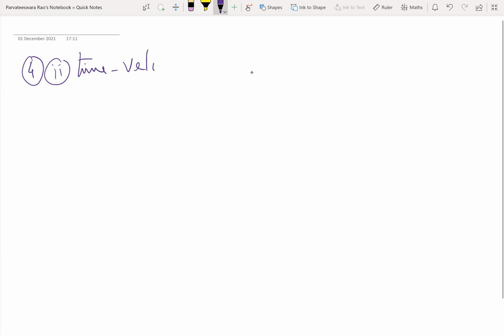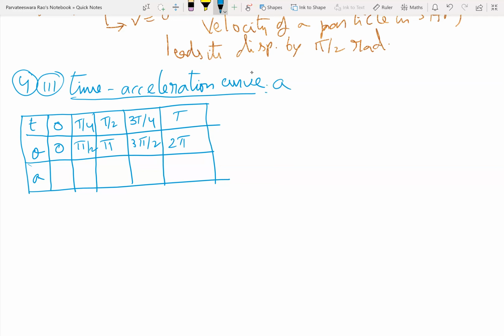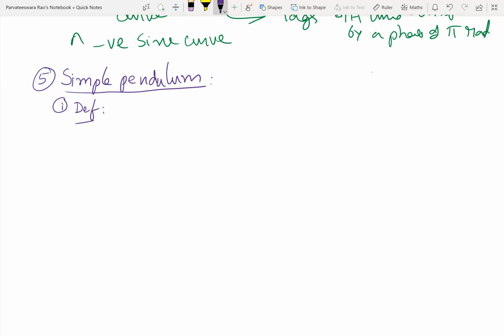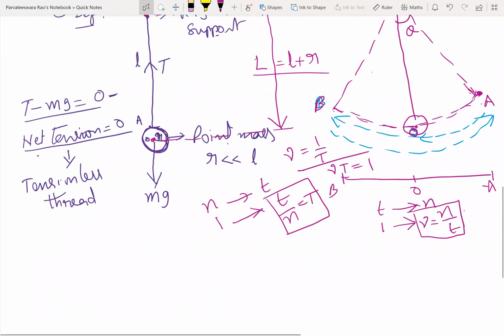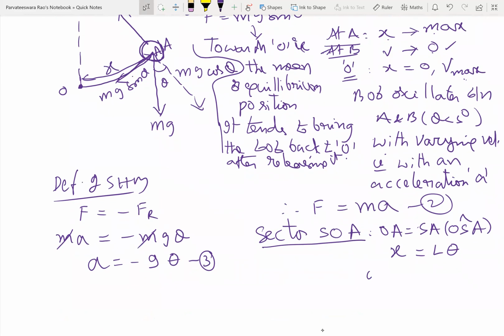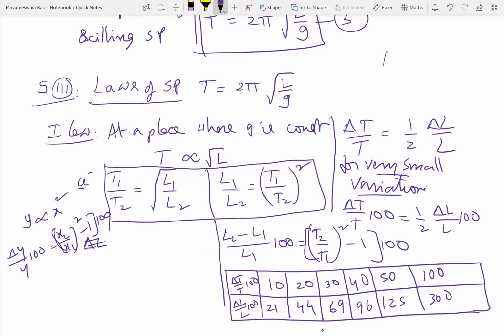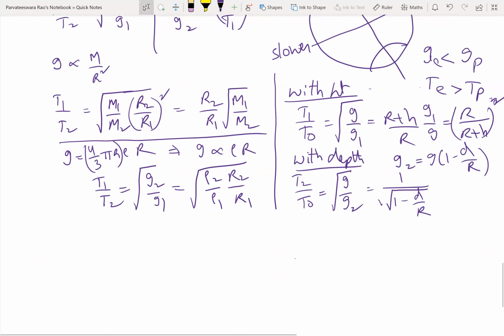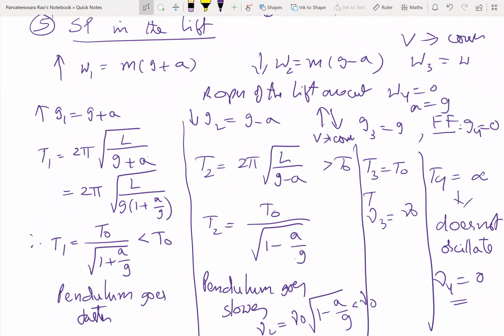3 SIMPLE PENDULUM